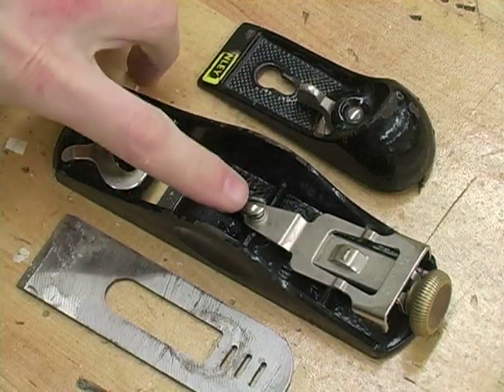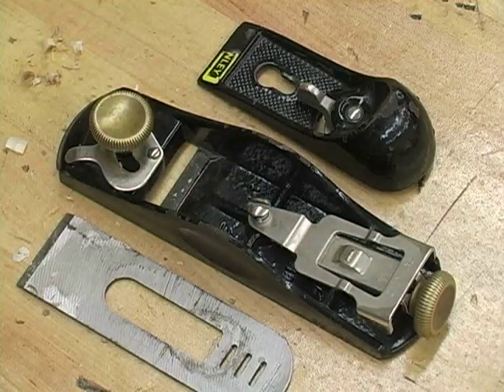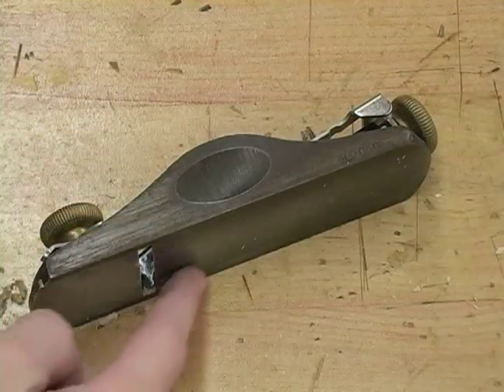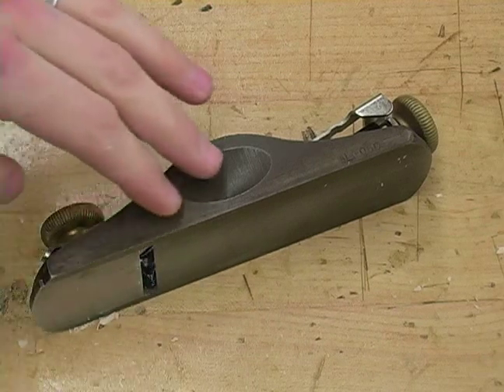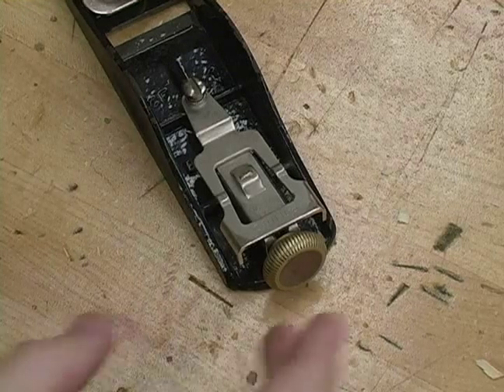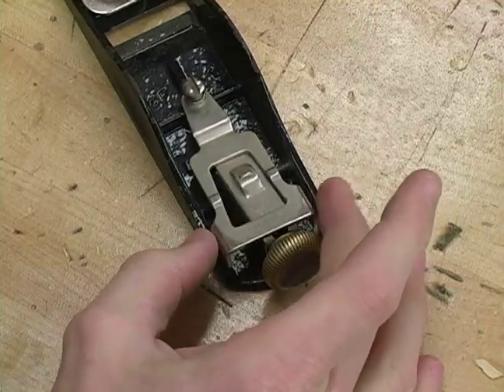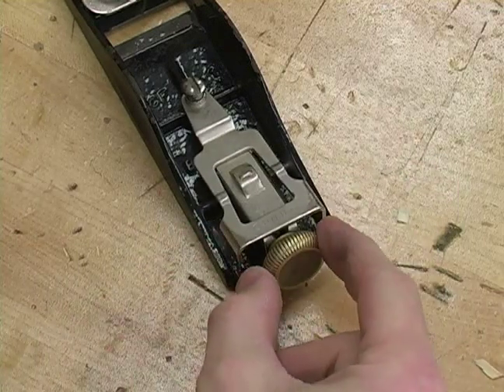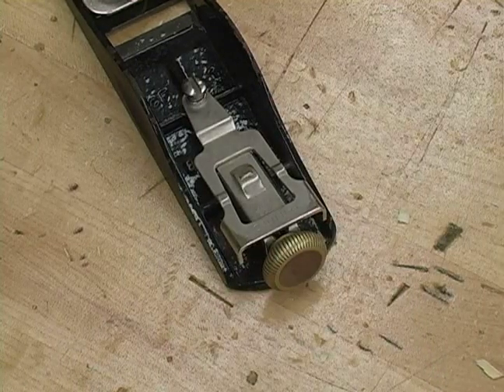How to Use a Block Plane : Projects for a Block Plane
How to know what projects are best for using a block plane; get professional tips and advice from an expert on carpentry tools in this free home improvement video.

Bio: Jon Olson currently teaches multiple industrial technology classes at the high school level. In addition, he has worked in residential construction for several years.